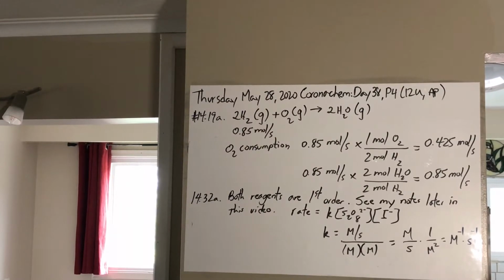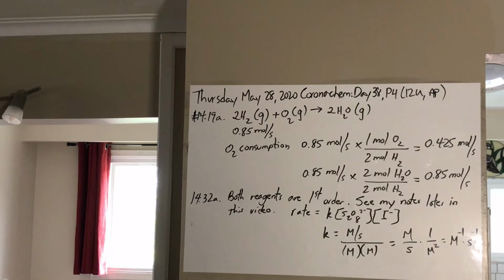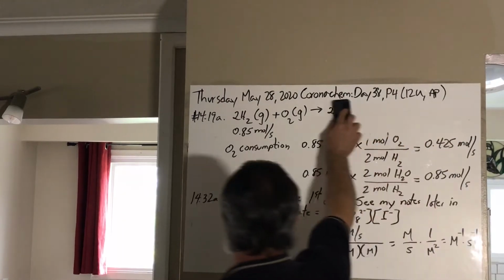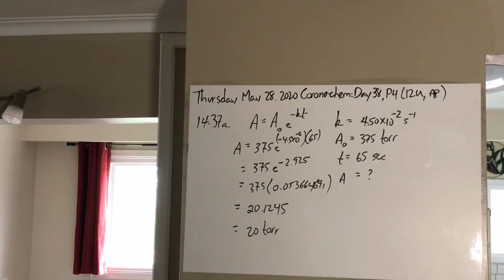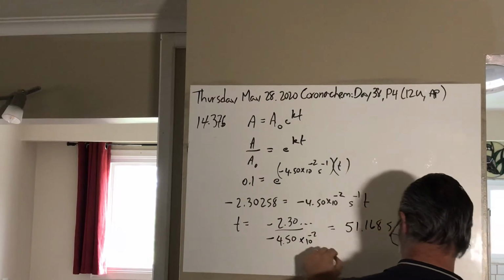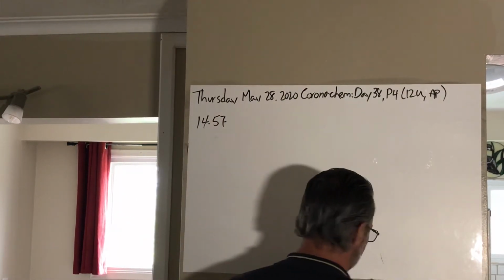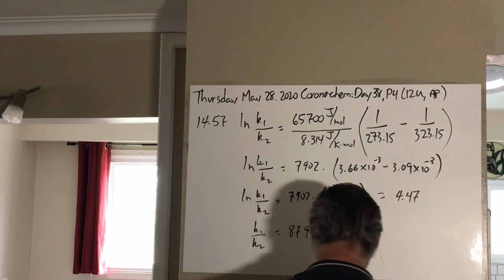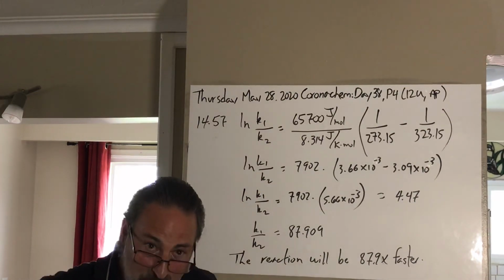Coronachem: Day 38, P4 (12U/AP)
Mock Test answers and my plans for future tests.